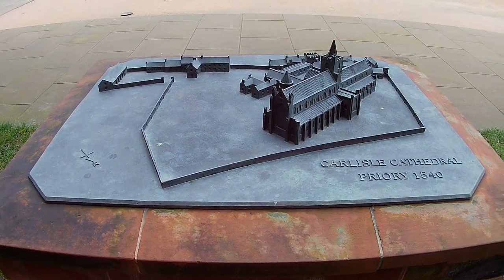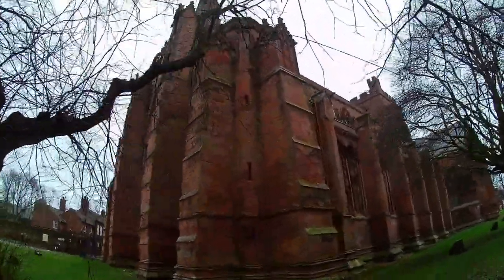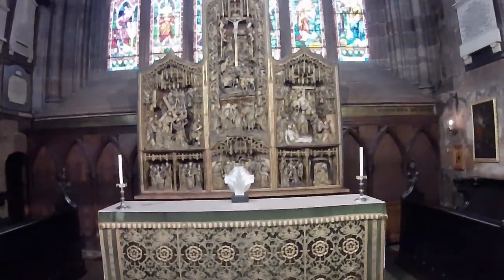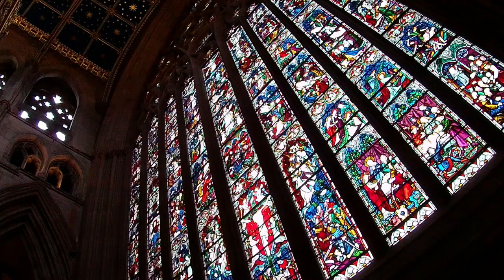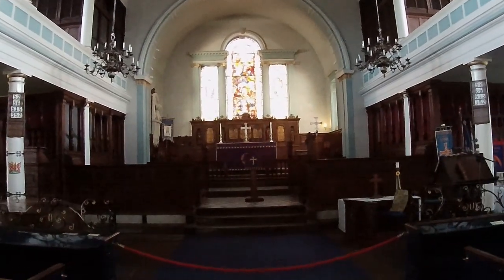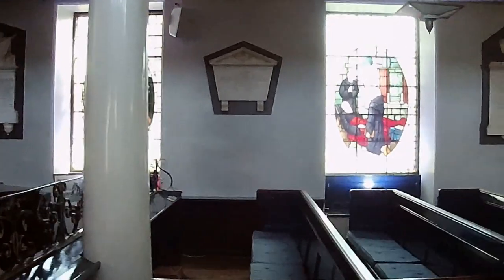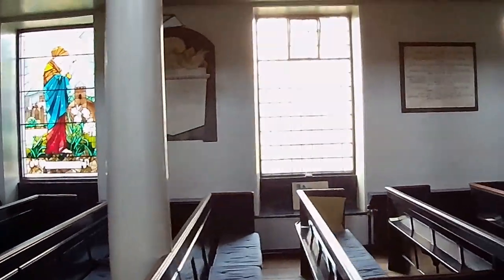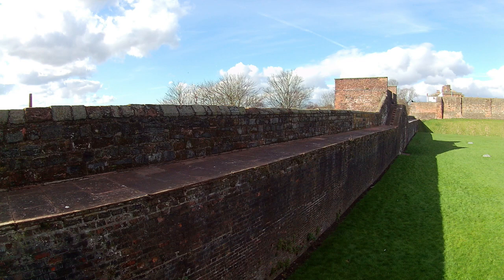Carlisle Christedoms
We are looking at some exciting places of worship not a stones throw from each other in the Cumbrian border city of Carlisle